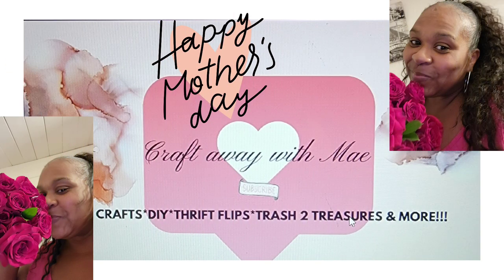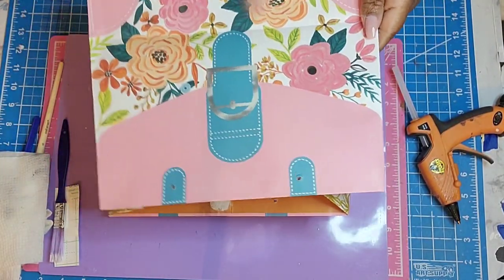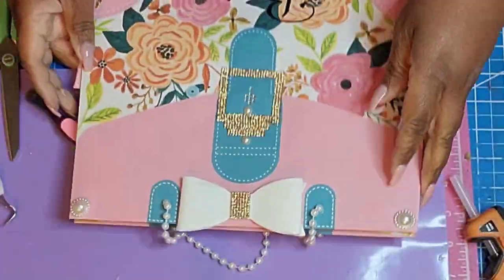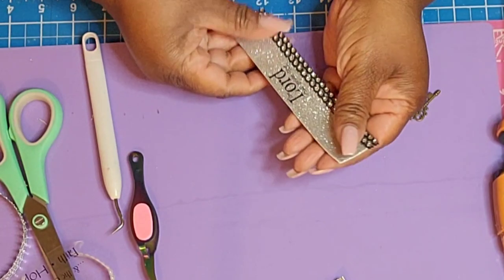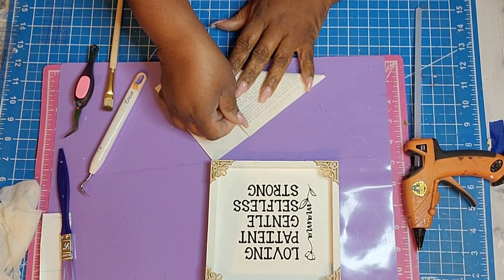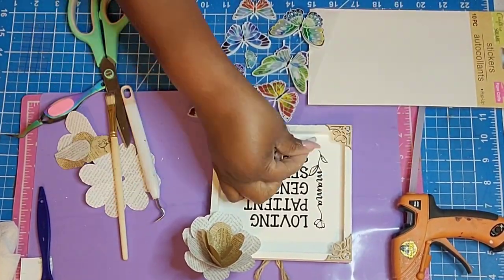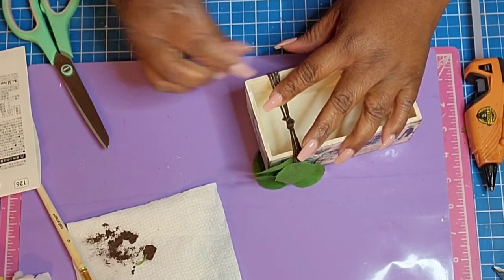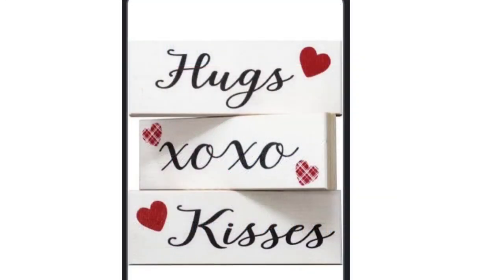Beautiful High-end Mother's Day gift ideas using Dollar Tree items. A 4 way collaboration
Today, we will be bringing you Mothers Day gift ideas that are easy BEAUTIFUL & AFFORDABLE.

Mail:
1455 Redondo Beach bd
Box #2230